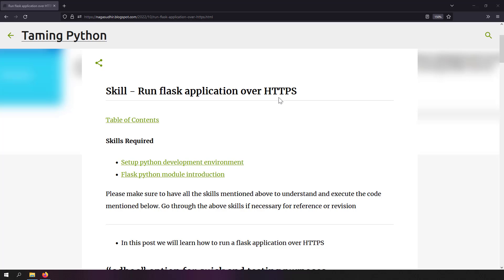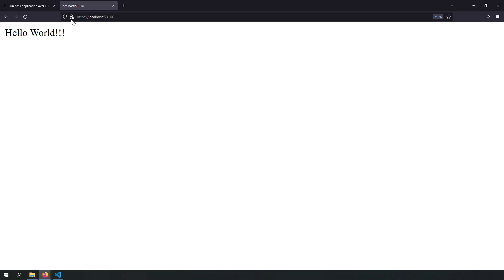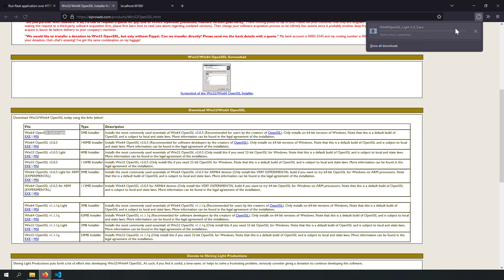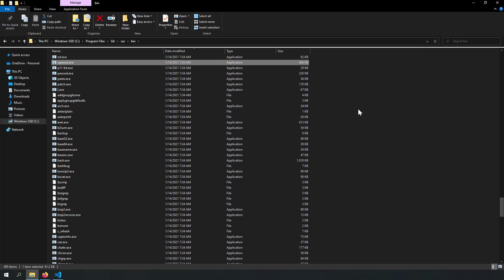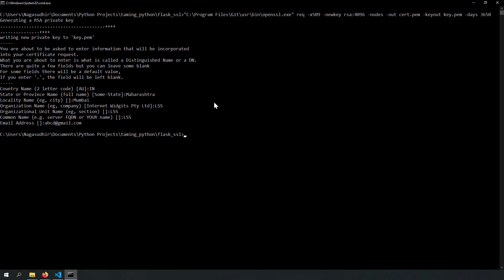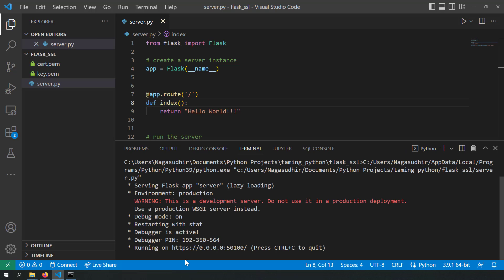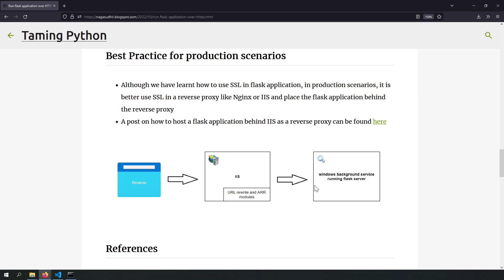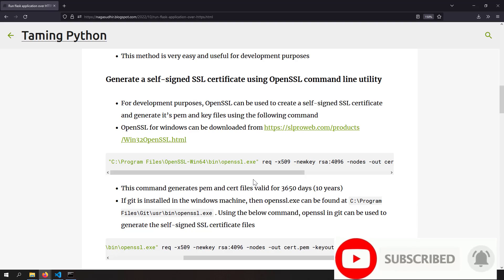Run flask application over HTTPS with self-signed certificate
In this video, we will learn how to run flask application over HTTPS